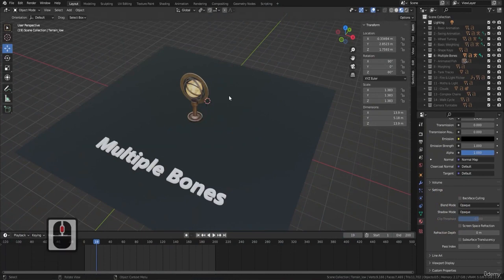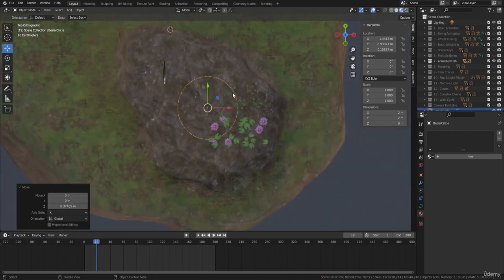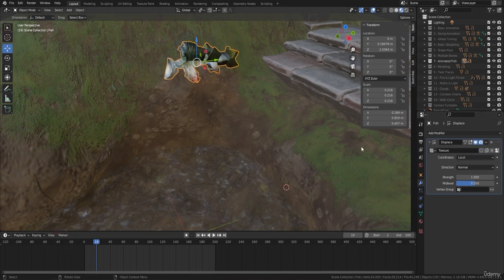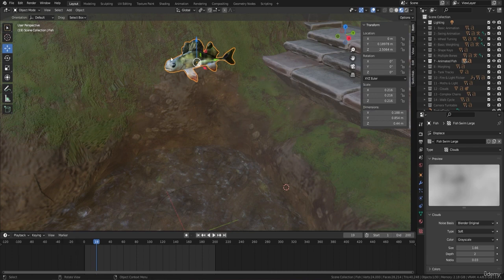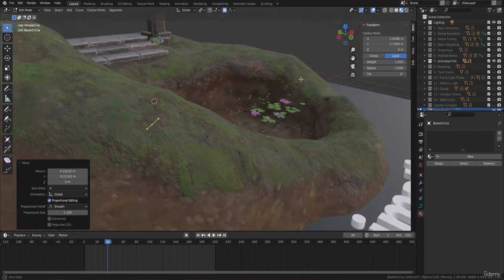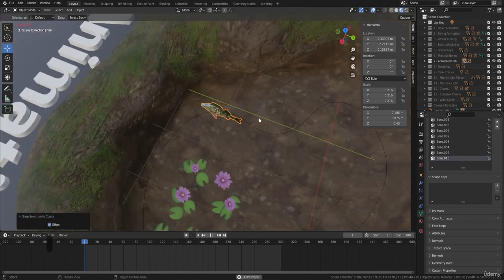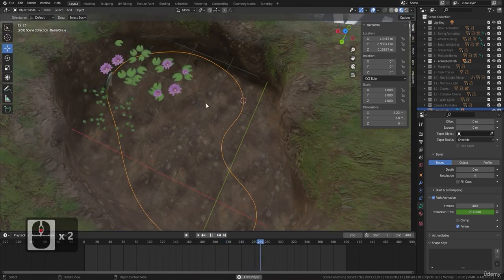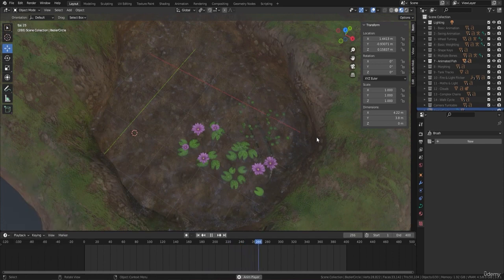Lesson 11 Fish Swim Motion